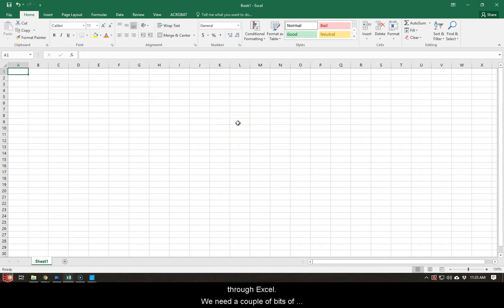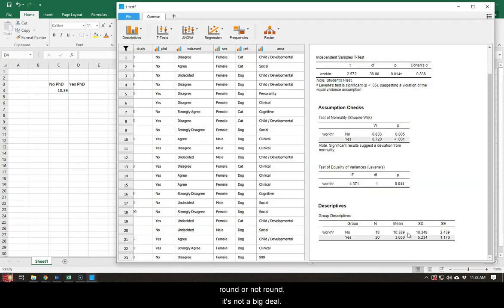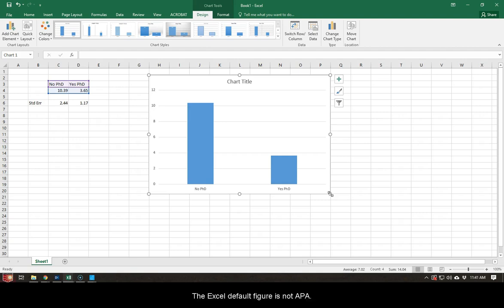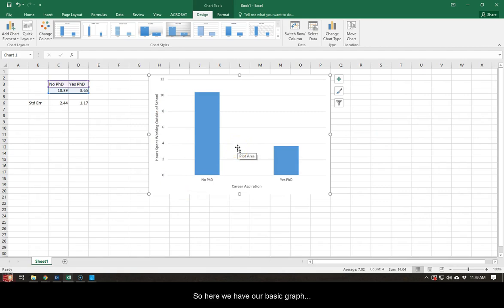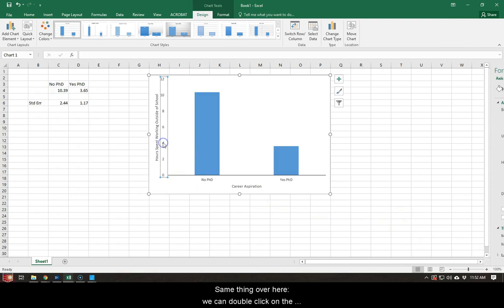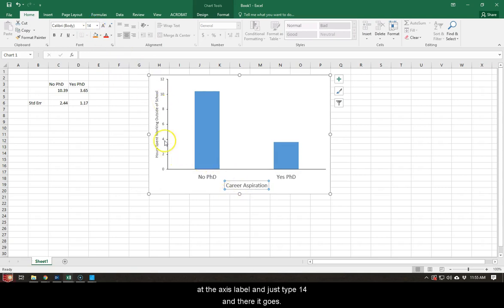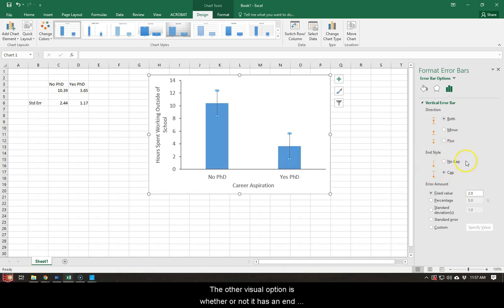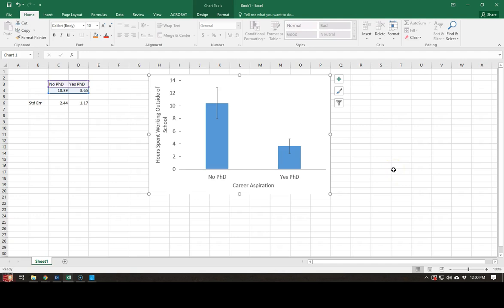APA Bar Graph w/ Error Bars Excel Tutorial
A tutorial on the steps to create a simple bar graph in Excel, as well as adding error bars based on standard errors. Statistical test was an independent samples t-test.